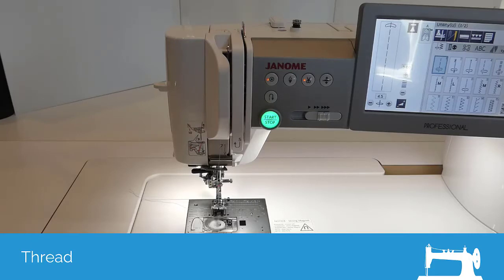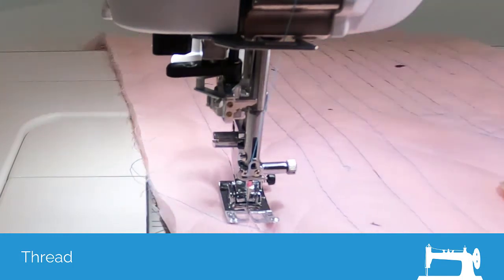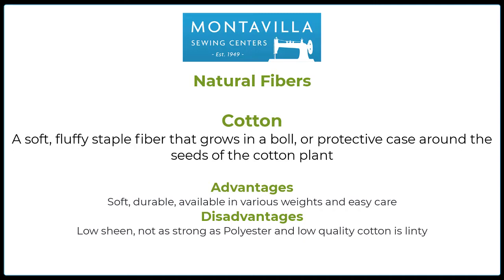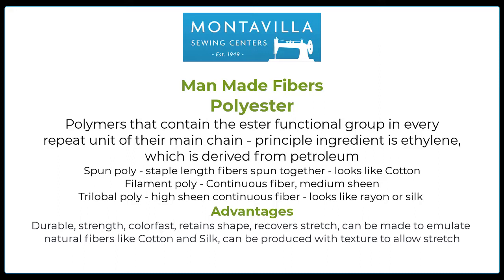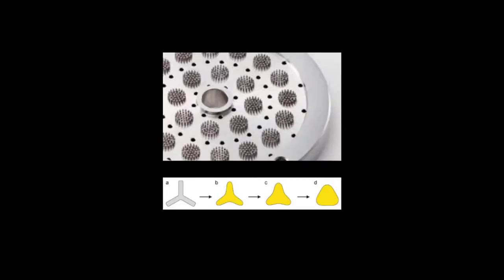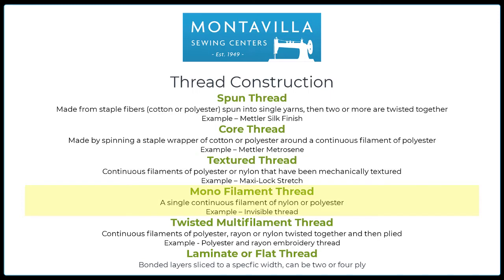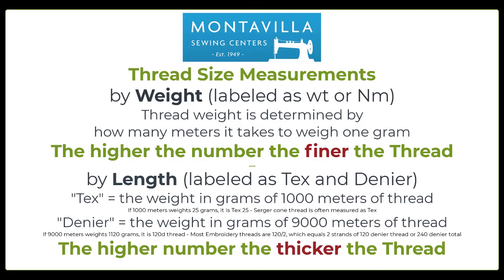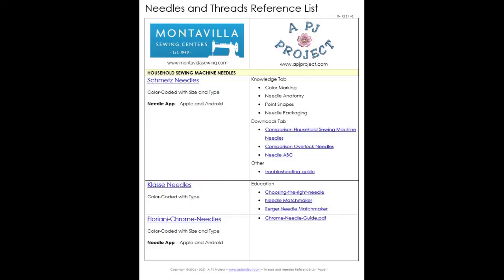Learn All About Sewing Machine Thread, Part 1 - Thread & Needles 101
Join us and PJ from A PJ Project in learning everything you need to know about sewing machine thread.  We'll explain the different thread fiber types, thread construction, thread weights, and why it's important to choose your needle based on the weight of your thread.

Check out part two, where we cover the different types of specialty threads (glow in the dark, metallic, flat, variegated, and more).